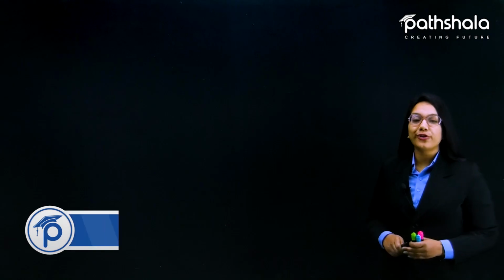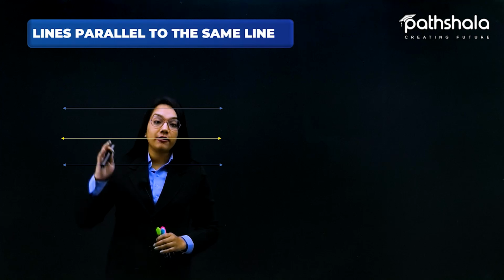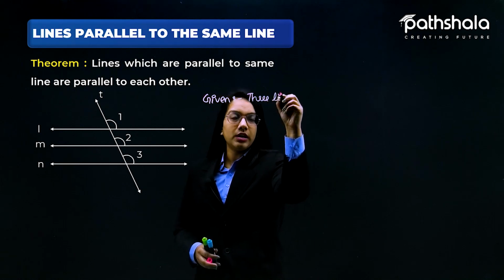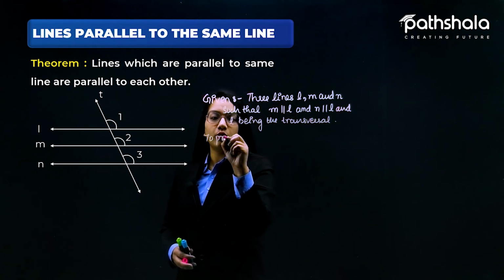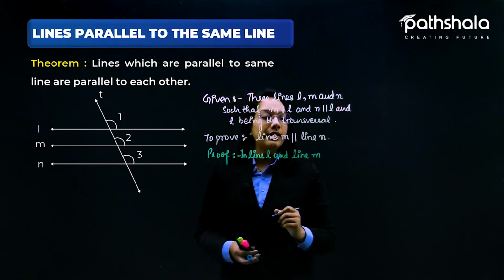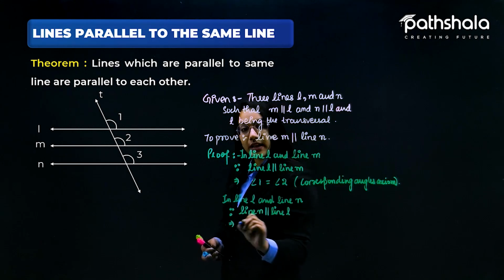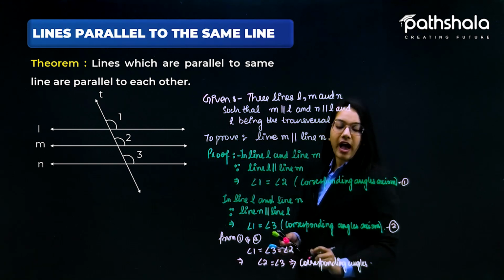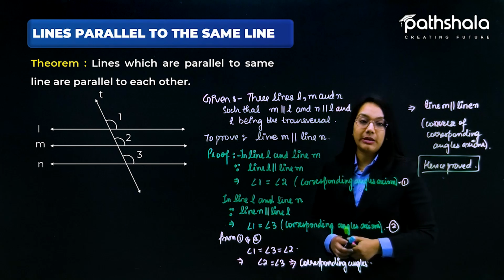LINES PARALLEL TO THE SAME LINE (THEOREM) | 6. Lines and Angles | Maths | Class 9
Subject : Maths | Mathamatics
Chapter : 6. Lines and Angles
Topic Name :LINES PARALLEL TO THE SAME LINE (THEOREM)